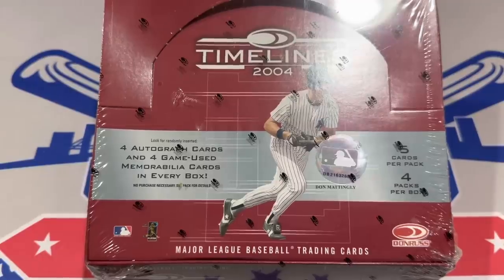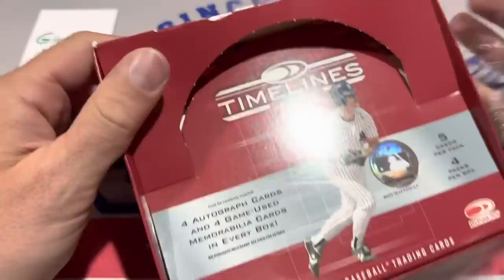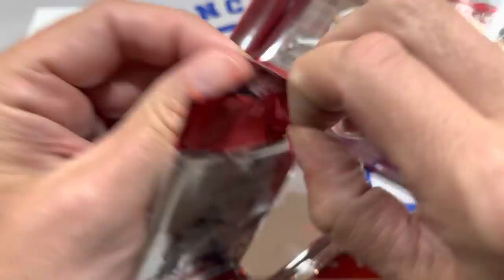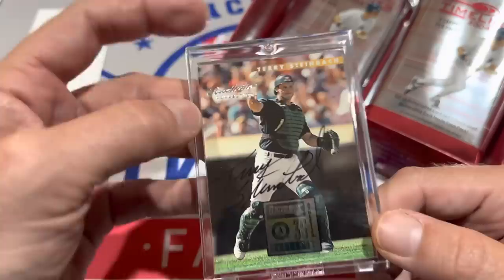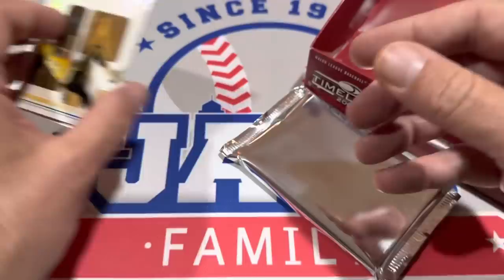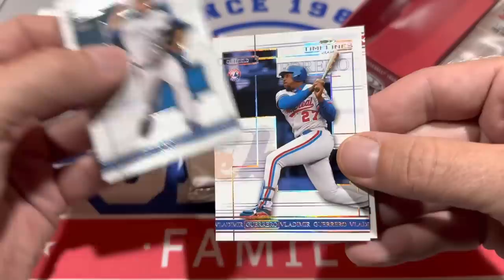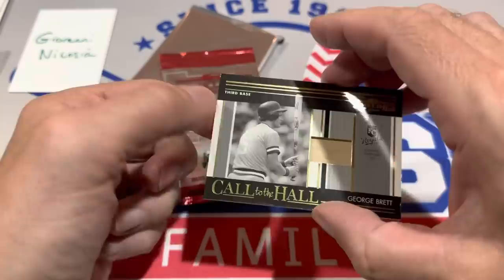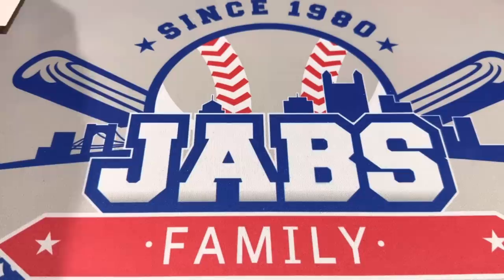4 AUTOS, 4 RELICS! 2004 DONRUSS TIMELINES BOX OPENING! (Throwback Thursday)